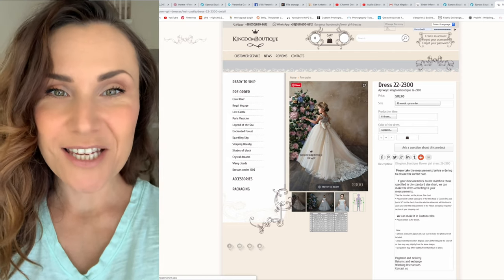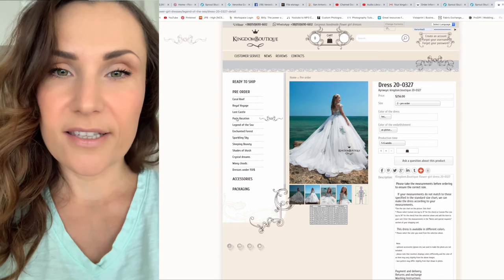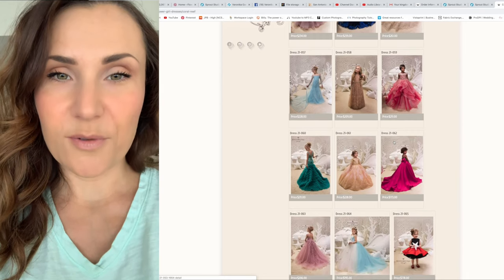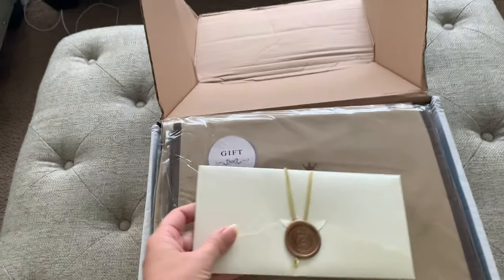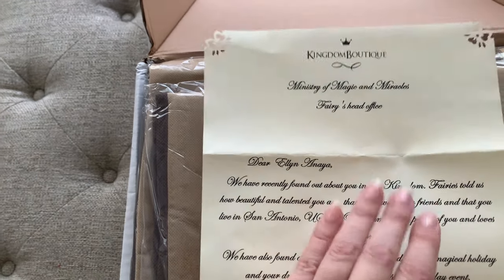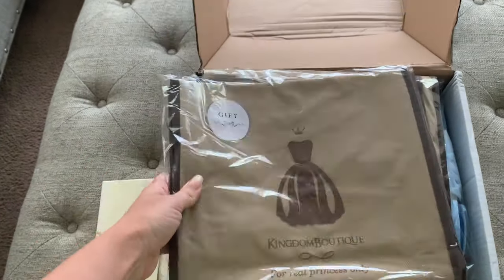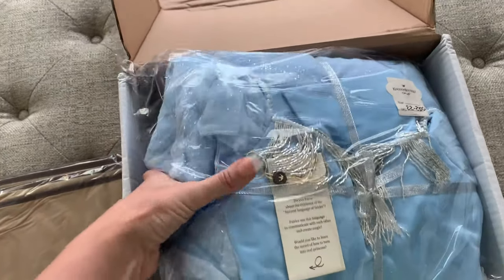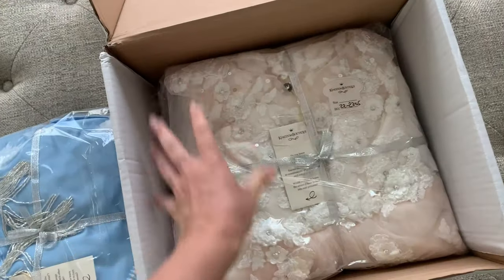Unboxing the dress from Kingdom Butique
Hey friends, today's video is about unboxing dress from KingdomBoutique.
I will make another video of the dress in use and behind the scenes of the session with my baby girl Ellyn.

The description may contain affiliate links, which means that if you click on one of the product links and make a purchase, I may receive a small commission which is super helpful in supporting the channel so that I can continue to do what I love which is to create great content for you guys. Thank you for your support!